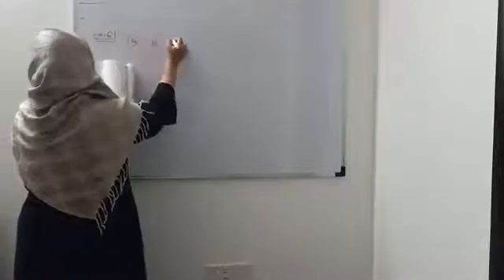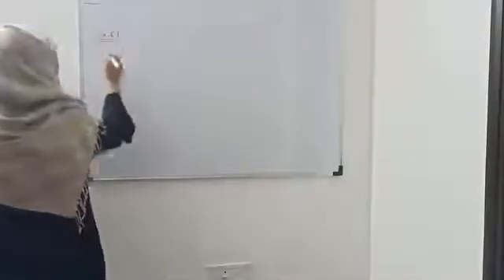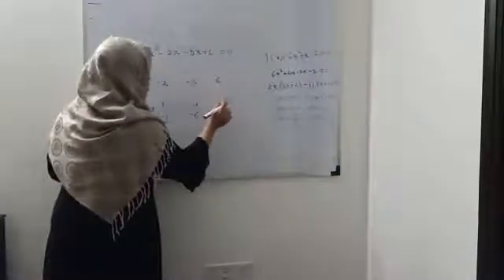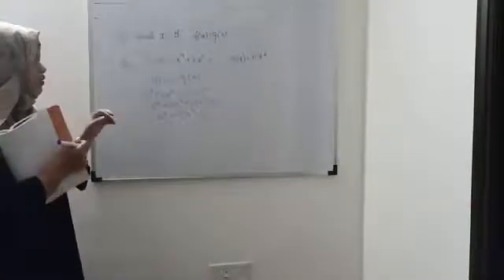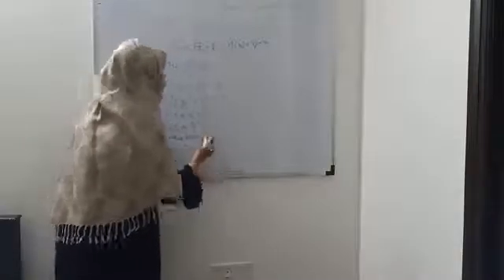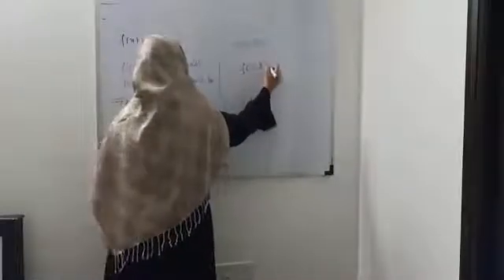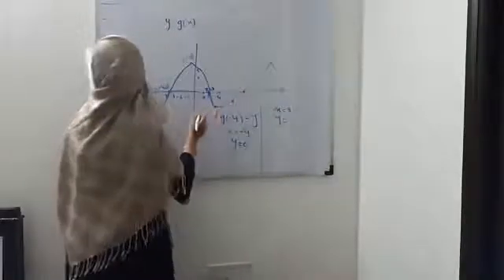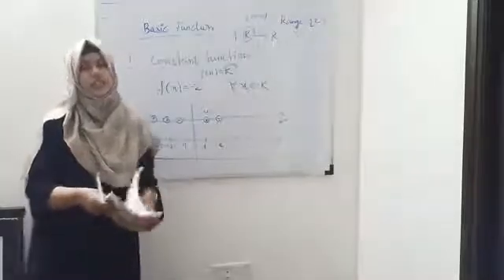XI SCI maths-II lecture24. Chapter 6: Function